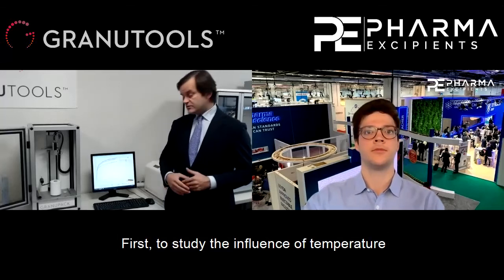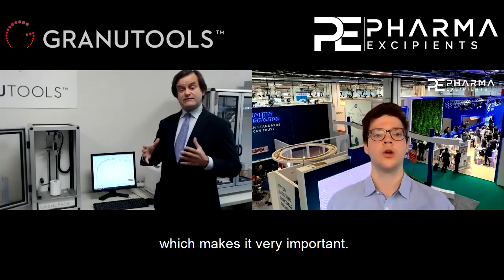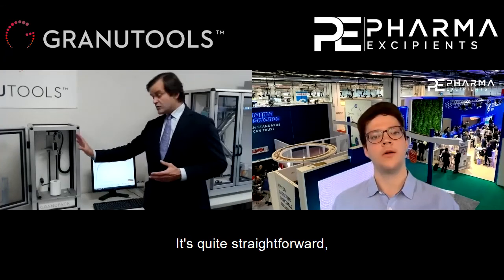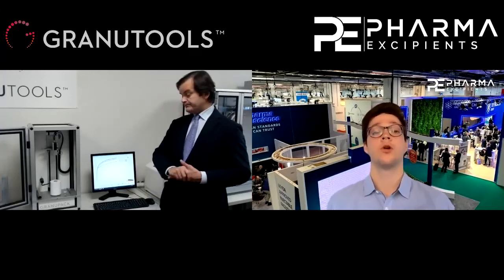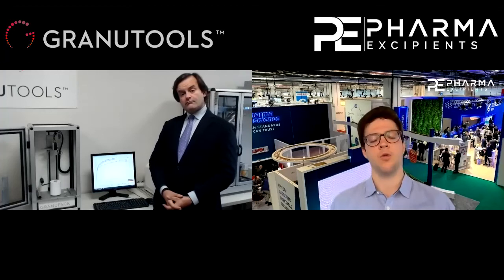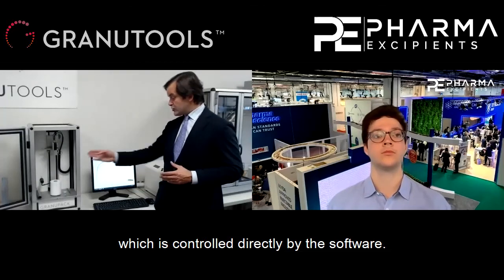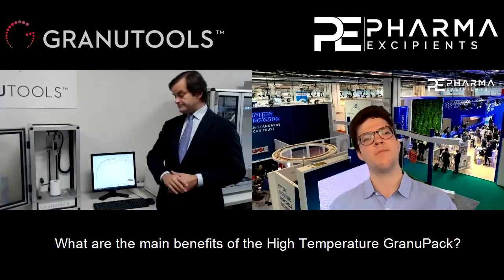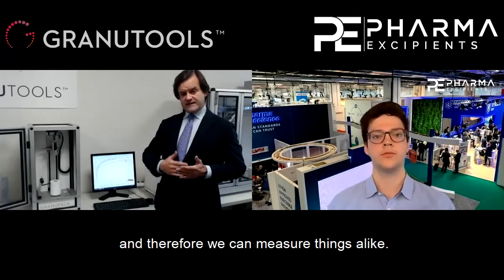See the new High Temperature GranuPack!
The influence of temperature on the packing dynamics can now be investigated thanks to the new GranuPack High-Temperature instrument, combining all the advantages of the GranuPack while adding the ability to heat the powder during the measurement.